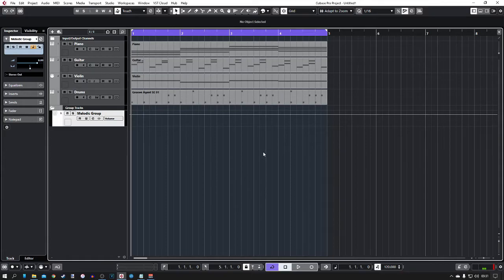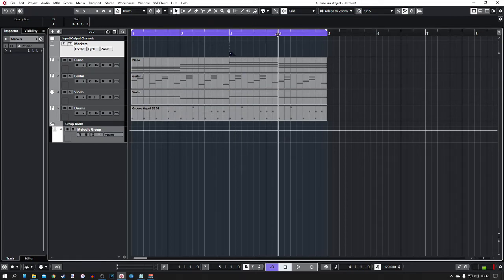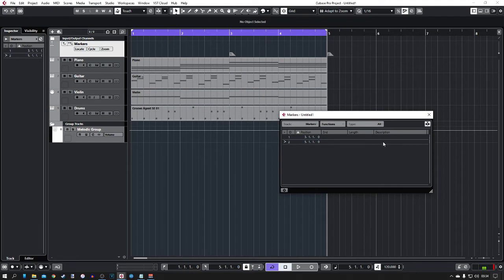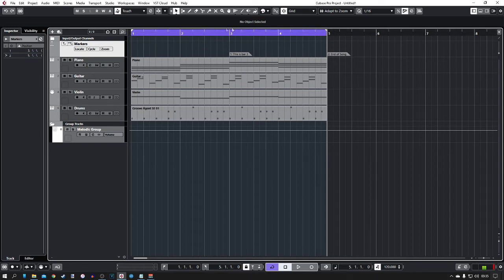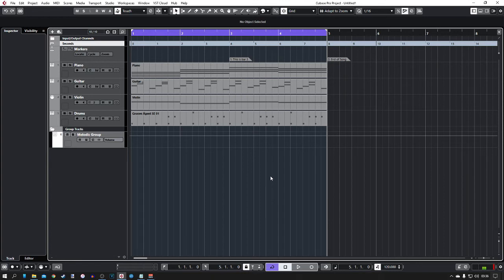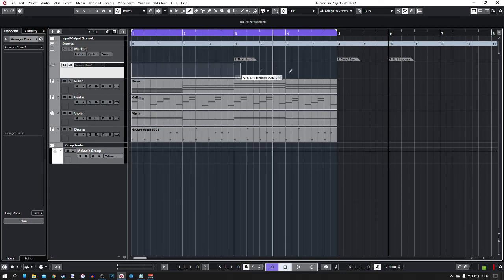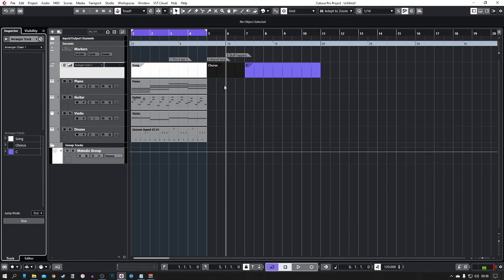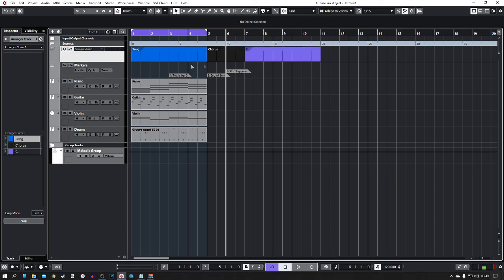🎚️ Beginner's Guide To Cubase (Ep 08) - Markers, Rulers and Arrangers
A beginners tutorial on how to use markers, rulers and the arranger track in Cubase.

_ _ _ _ _ _ _ _ _ _ _ _ _ _ _ _ _ STOCK MUSIC!

STREAM MUSIC!

PRODUCTS!